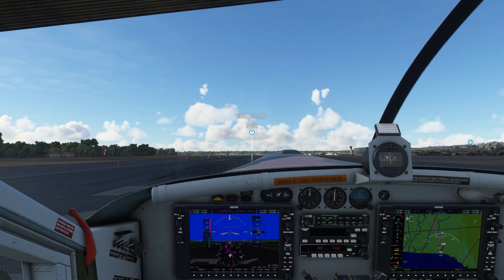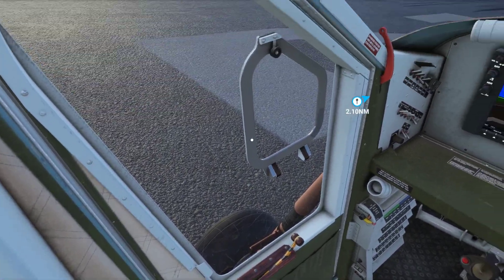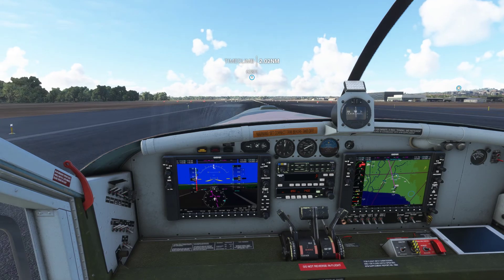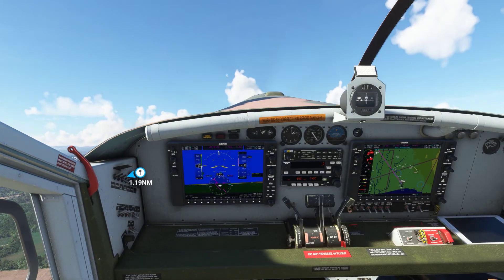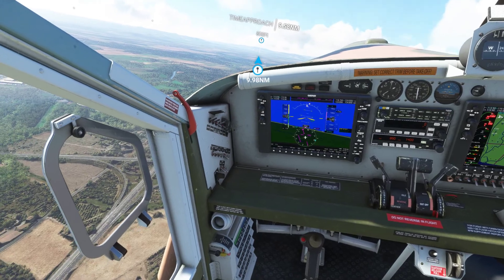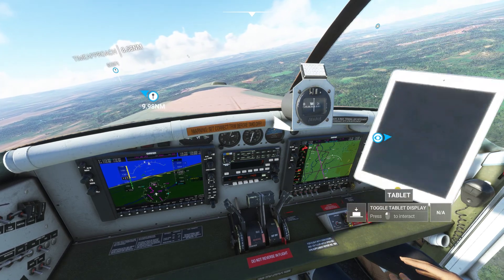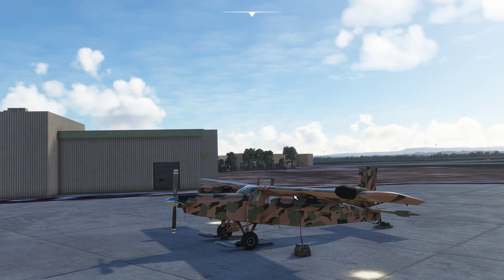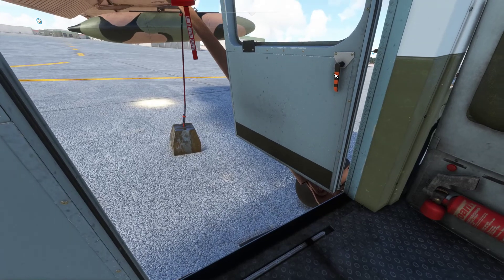Microsoft Flight Simulator MILVIZ PC-6 PORTER- GLASS PC ONLY Version LICC to LICZ Flight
MILVIZ PC-6 PORTER- GLASS PC ONLY LICC to LICZ Flight